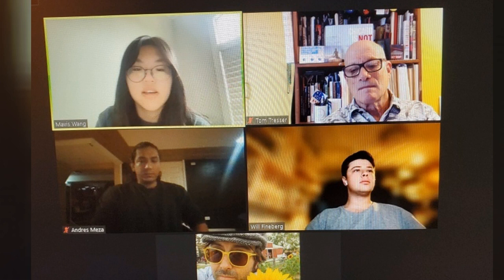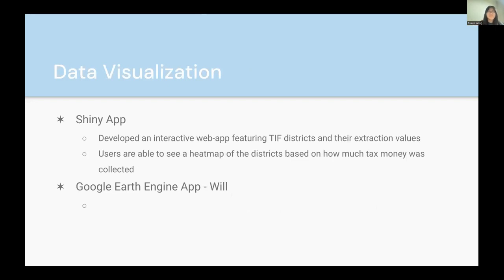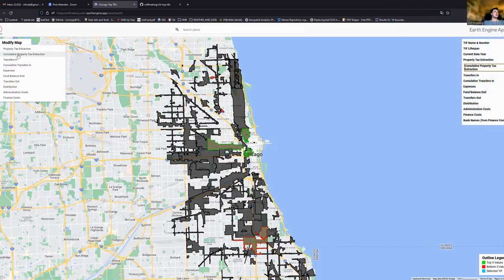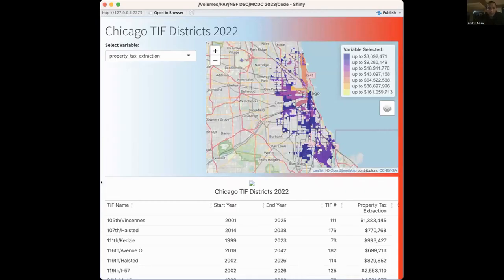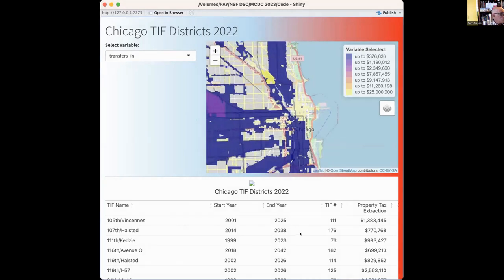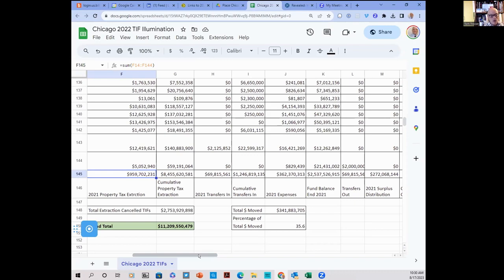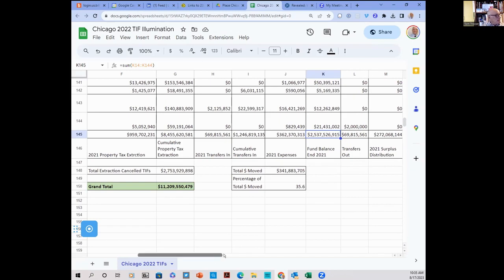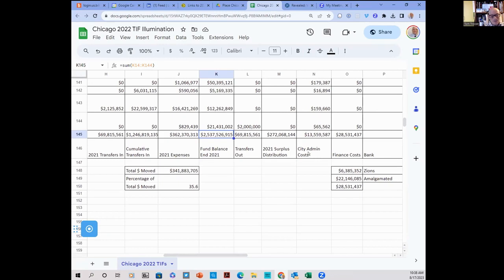Highlights of Chicago 2022 TIF Illumination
Tom Tresser presents the highlights of the TIF Illumination Project's review of Chicago's 2022 TIF activity. The research was conducted by three Interns from the Metropolitan Chicago Data-Science Corps under the supervision of Prof. Phil Yates of DePaul University The Interns are Will Fineberg and Andres Meza from DePaul and Mavis Wang from Northwestern University.